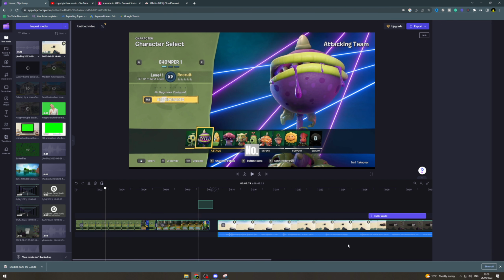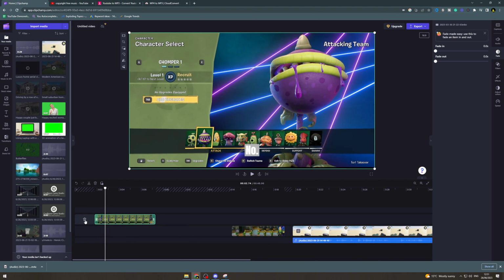How To Cut Video IN Clipchamp ()